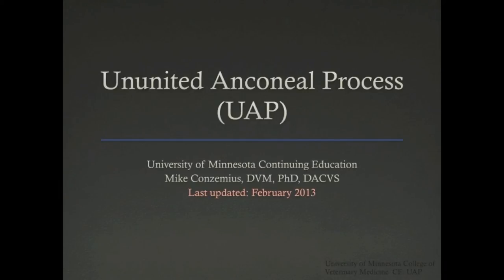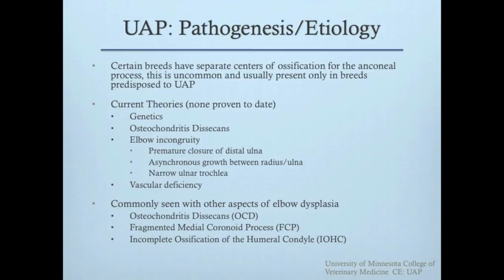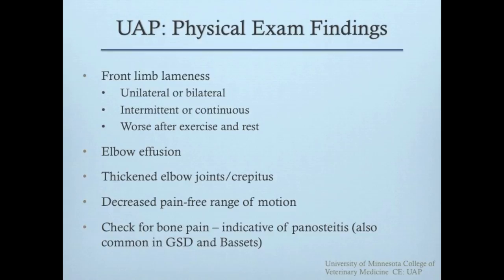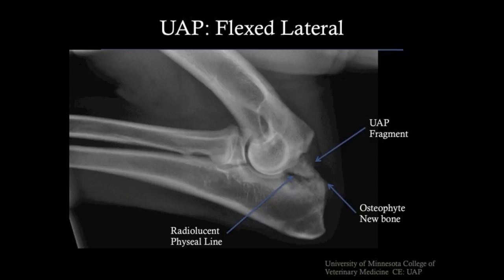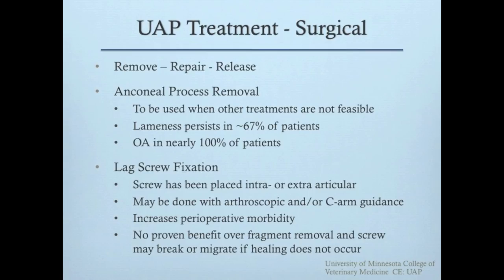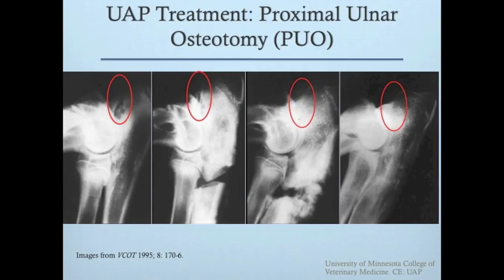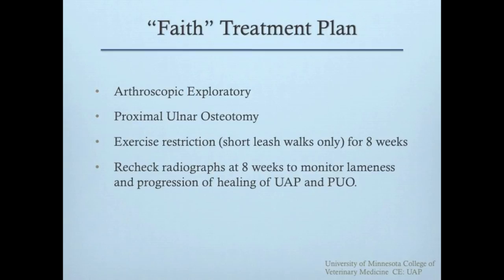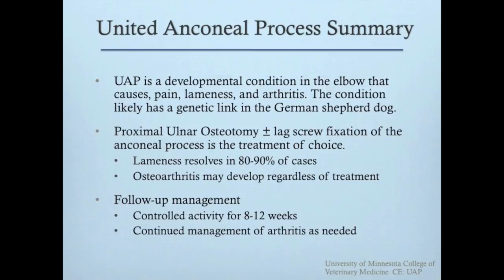Ununited Anconeal Process UAP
Teaching video regarding ununited anconeal process in the dog